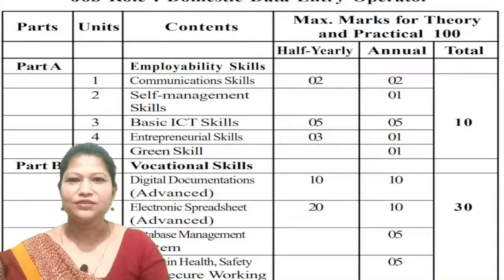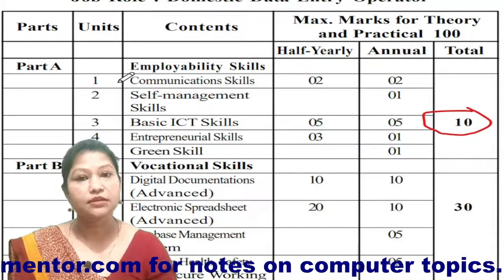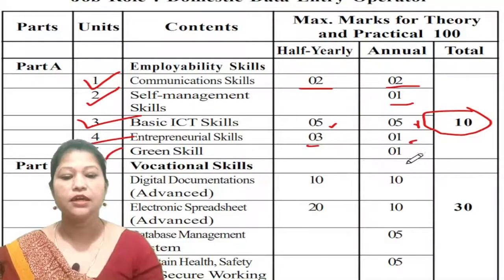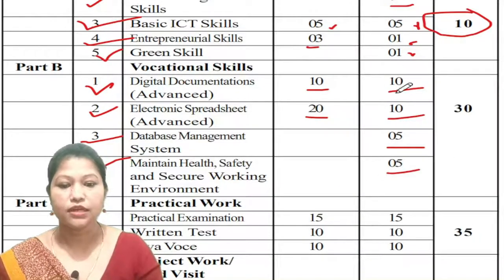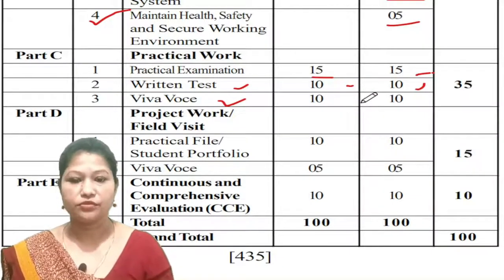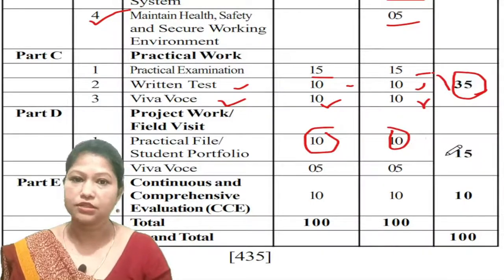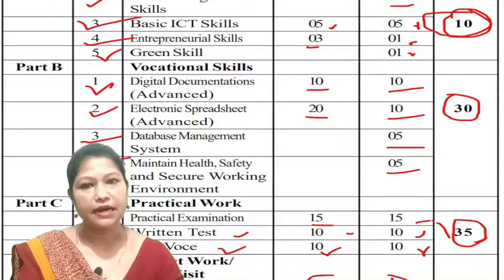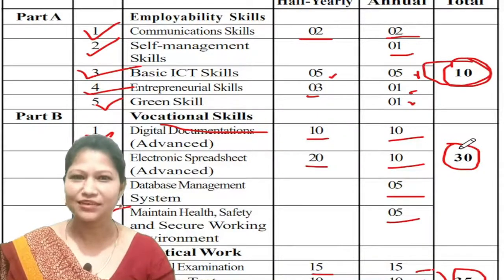class 10 IT/ITeS syllabus 2023-24 under SEBA | class X IT/ITeS syllabus for HSLC 2024